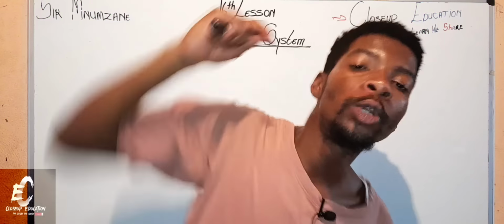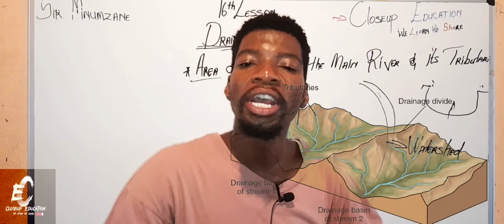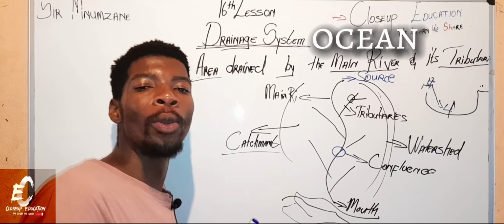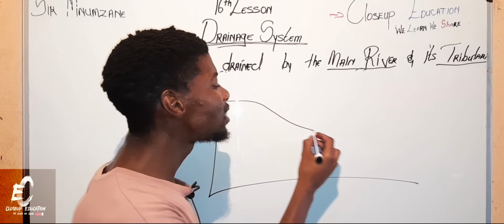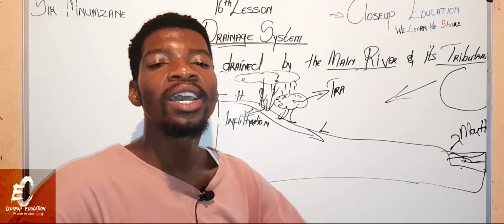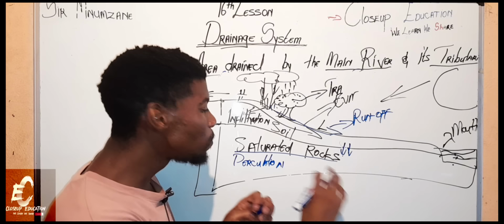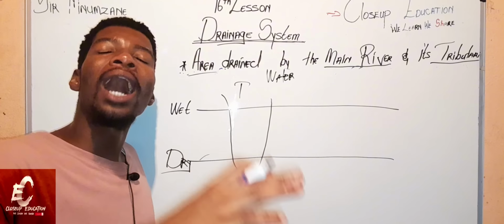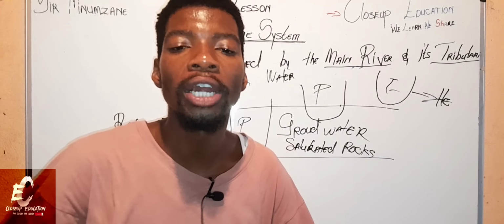Conquer Drainage Basins Like a Pro Now!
CLIMATOLOGY "We Learn We Share" Geography!!

A drainage basin, also known as a watershed or catchment area, is an area of land where all the water that falls in it eventually flows to a single point, such as a river, lake, or ocean. This water can come from precipitation (rain or snow), surface runoff, or groundwater.

The boundary of a drainage basin is defined by the topographic features of the landscape, such as ridges and hills, that direct the flow of water towards a common outlet. The size of a drainage basin can vary greatly, ranging from small basins that only cover a few acres to large basins that encompass entire continents.

Drainage basins are important because they play a crucial role in the water cycle and have a significant impact on the quality and quantity of water resources available in a region. They also influence the flow of sediment and nutrients, as well as the distribution of plants and animals within an ecosystem.

Understanding drainage basins is essential for managing water resources, predicting floods, and protecting water quality. Scientists and engineers study drainage basins to assess the impact of human activities on the environment and to develop strategies for sustainable water management.